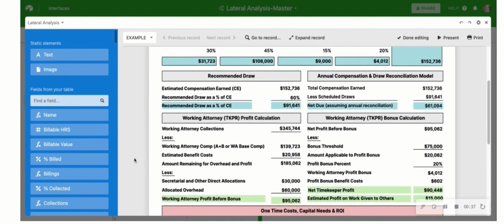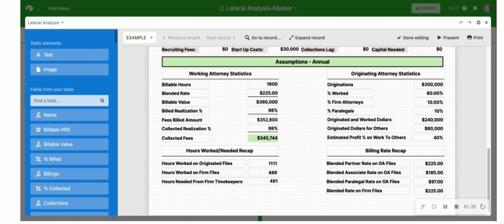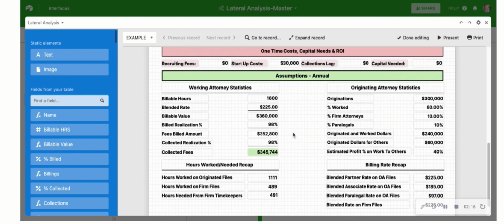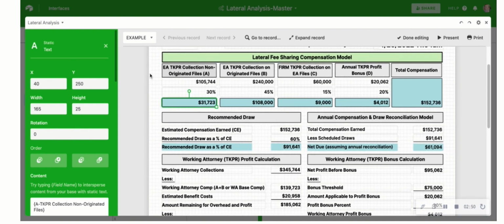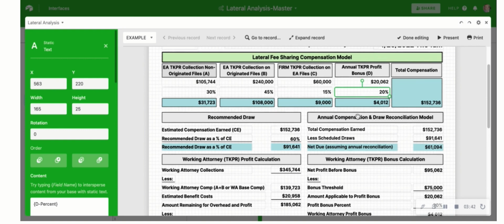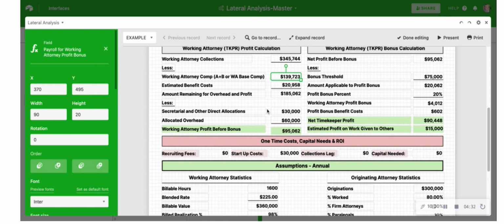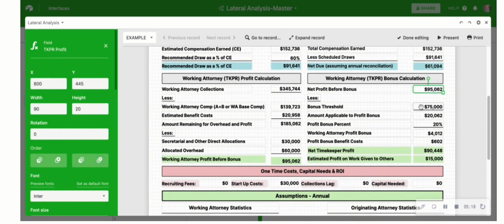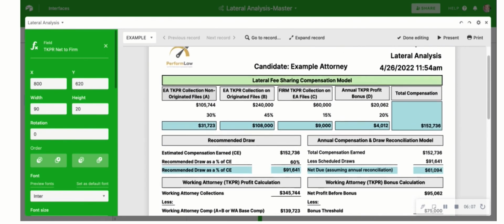How to Predict if a Lateral Hire Will Be Profitable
Law firms are more competitive than ever when it comes to hiring the best talent. Making quick and smart decisions when considering a lateral attorney for hire is critical. Hiring the wrong person can be costly, while not hiring the right person can cost the firm valuable time and resources.

This video offers valuable insights into how law firms can use data to make informed decisions when hiring lateral attorneys. We’ll explore the importance of leveraging data to evaluate a candidate’s past performance, client base, and business development potential. We will walk through the process, showing examples of data that law firms should consider when evaluating a lateral attorney.

We’ll also discuss the risks of not using data to make these decisions and the consequences of hiring the wrong person. By the end of this video, you’ll have a better understanding of how to leverage data to make smarter hiring decisions and minimize the risks associated with hiring lateral attorneys.

Don’t let the wrong hire cost your firm time and money. Watch this video to learn how to use data to make informed decisions when hiring lateral attorneys.